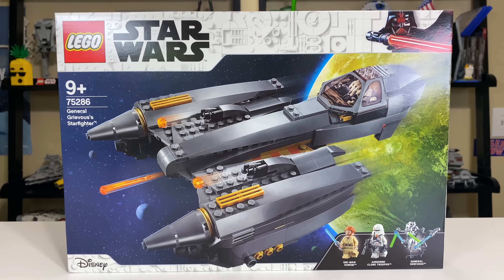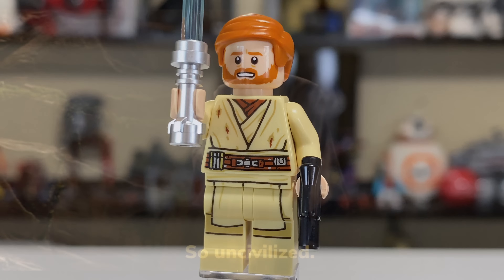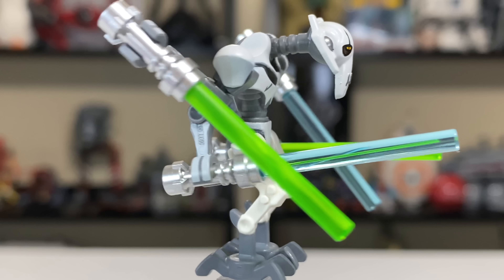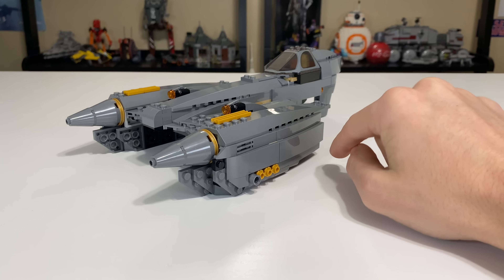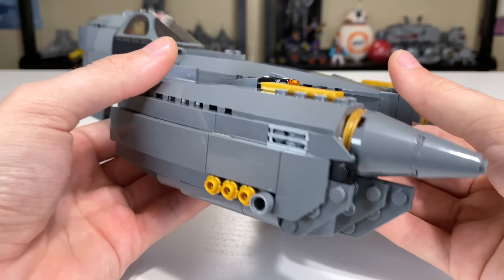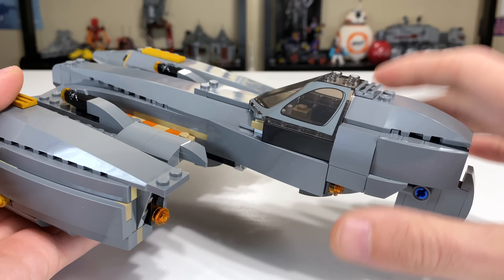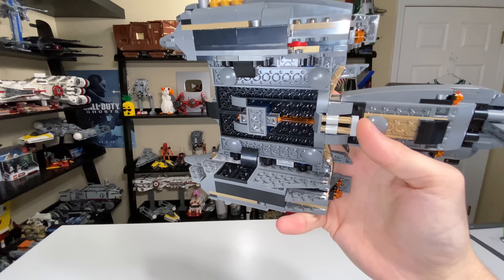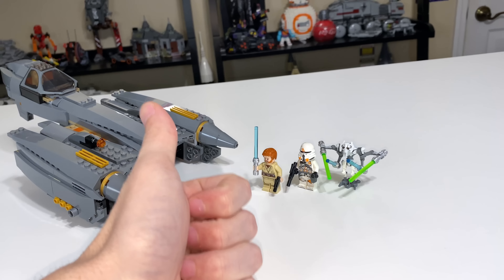LEGO Star Wars 75286 General Grievous's Starfighter Review! (2020)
The most overpriced LEGO Star Wars set of 2020 goes to the 75286 General Grievous's Starfighter! $80 for 486 pieces and 3 Minifigures that all disappoint on some level just hurts. That aside the build of the Grievous Starfighter is jaw-dropping! It's unique techniques provide a fun/engaging building experience, it has fun play features, and looks great for display! Just pick this one up on deep discount...